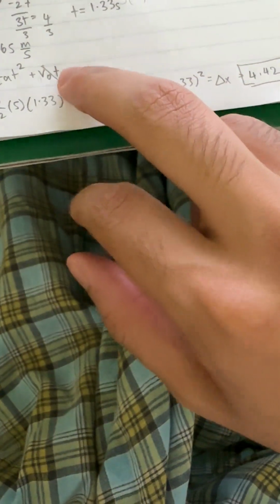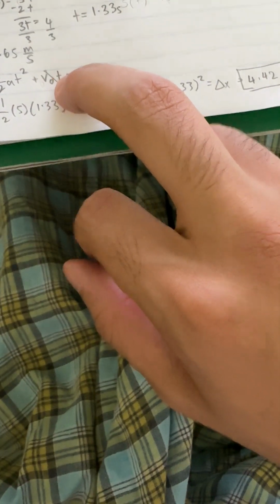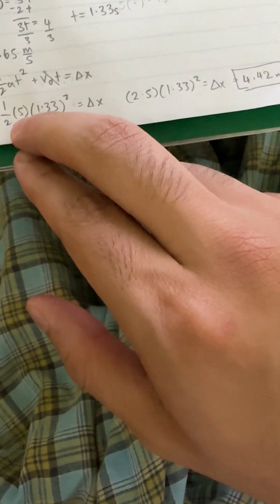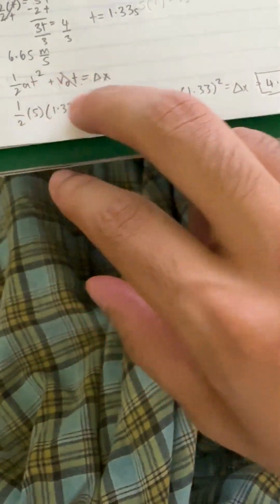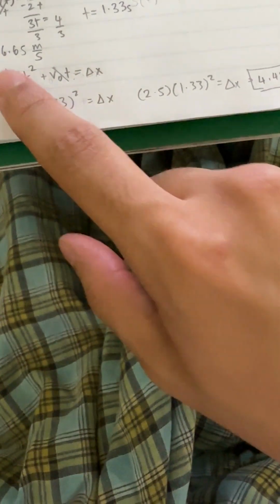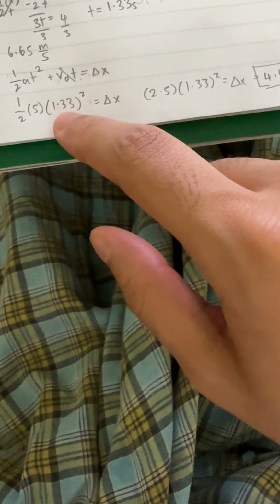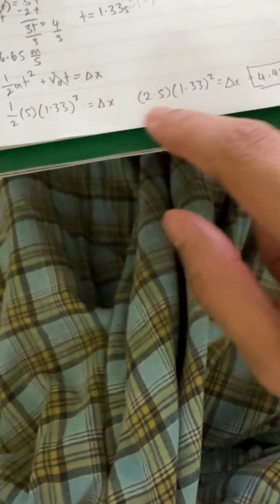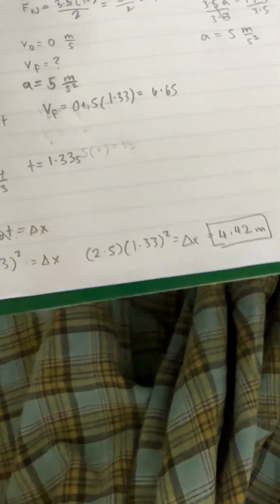FRQ How to 2006 AP Physics